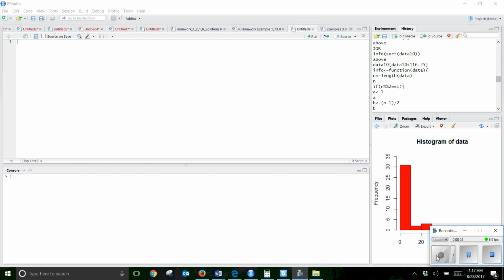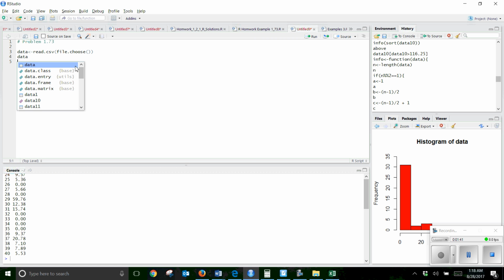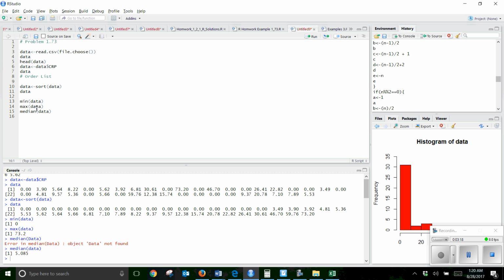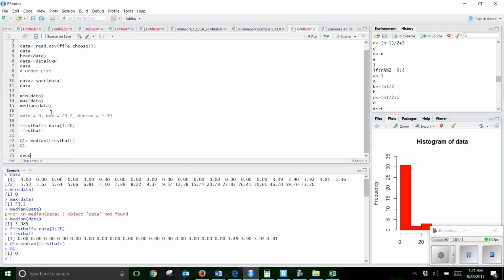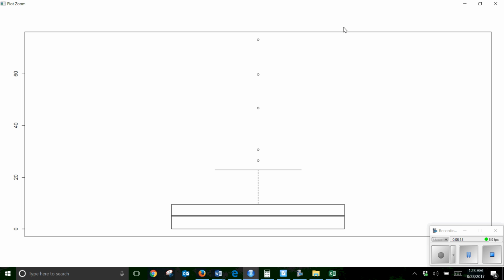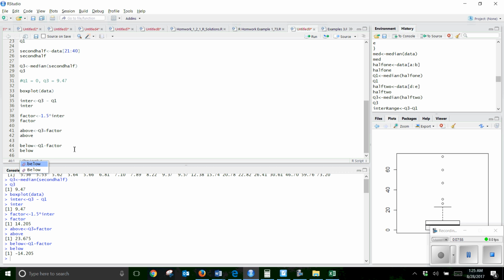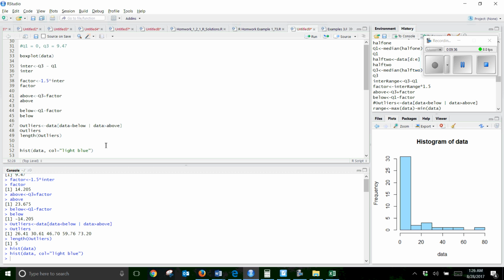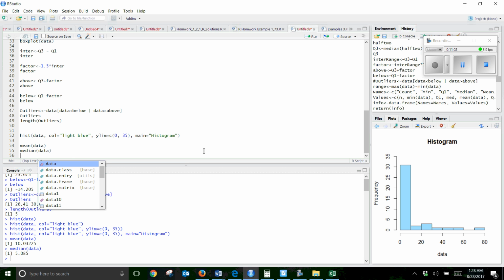EX 1 73 R